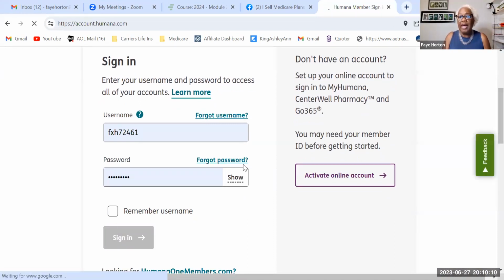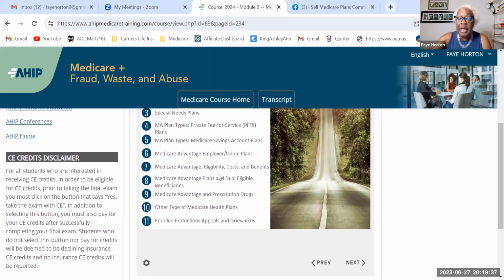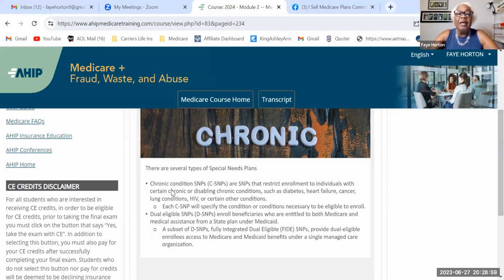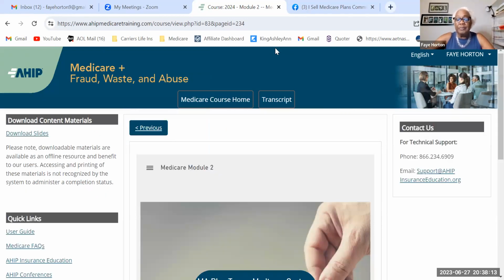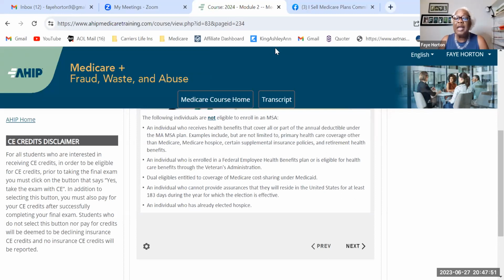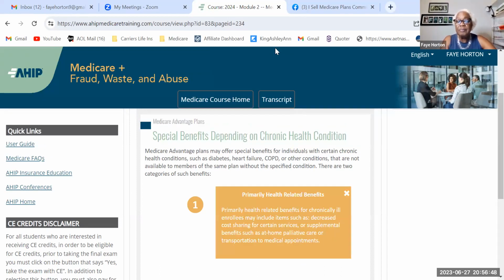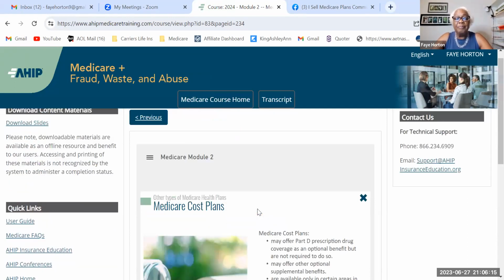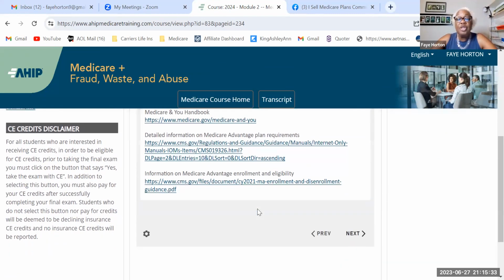AHIP TRAINING 2024 With Faye Module 2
Join my Skool Community: Get Free Weekly Training, Monthly Mastermind Module 2 is more about Medicare Parts A and B, Medicare Supplements/Medigap, and Prescription Drug benefit, who is eligible.

Faye - 407.340,.6282